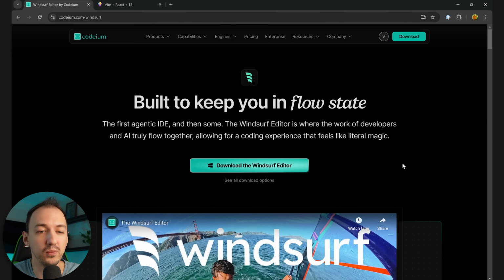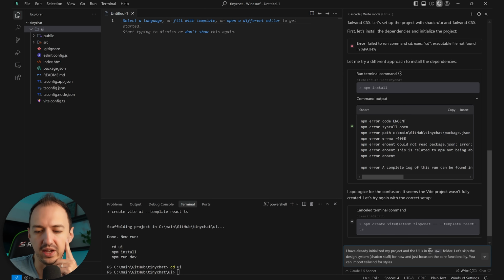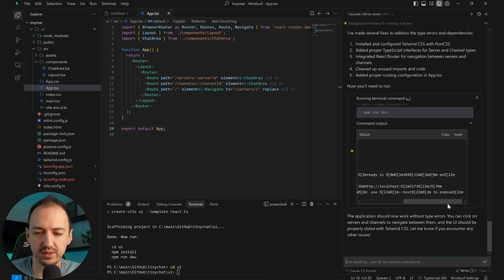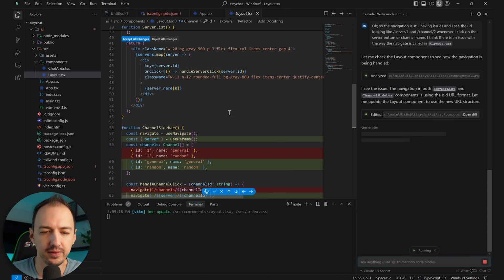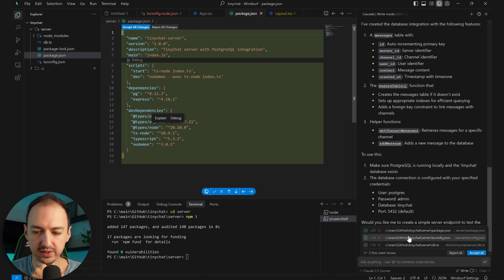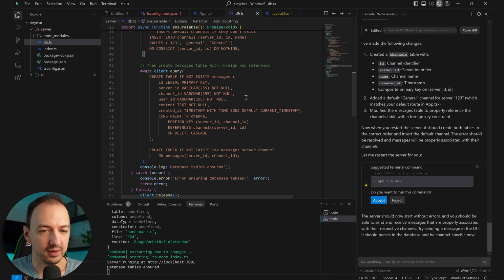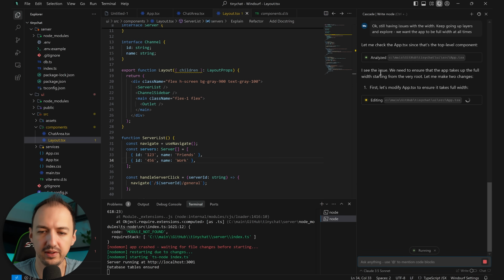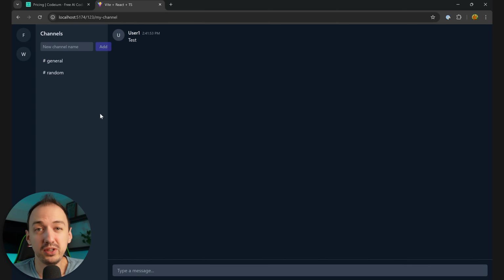Windsurf AI first impressions (better than Cursor?)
Windsurf is a new AI-powered code editor from Codeium that makes coding much faster with the help of AI. It may even challenge Cursor for the best AI coding editor around. I dive into the details with this hands on tutorial and give my first impressions.

🚀 In This Video, You'll learn:
- What is Codeium Windsurf AI
- How to code using AI

- How to use Windsurf AI
- How Windsurf AI compares to Cursor AI
- Coding with Windsurf and Sonnet 3.5

💡 Perfect for Viewers Interested in:
- Software Development
- Generative AI

Chapters:
00:00 - Project Creation + Initial Code
04:41 - Hands on Coding
14:08 - It gets really good here
25:54 - Final impressions + pricing